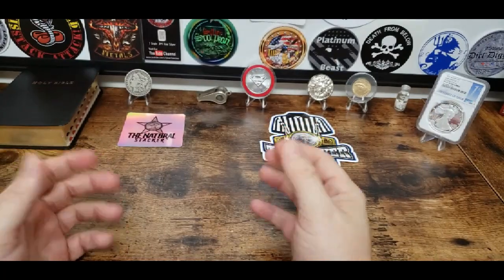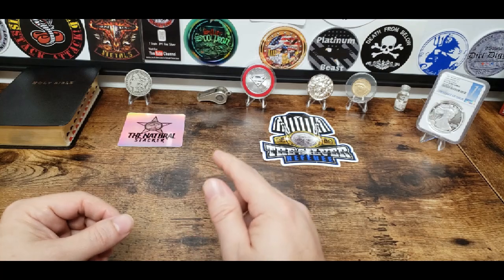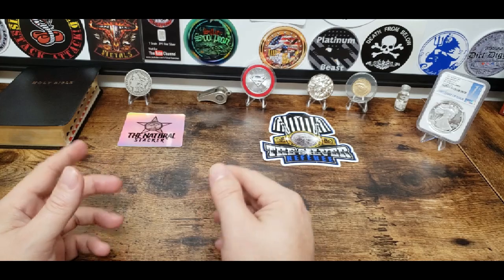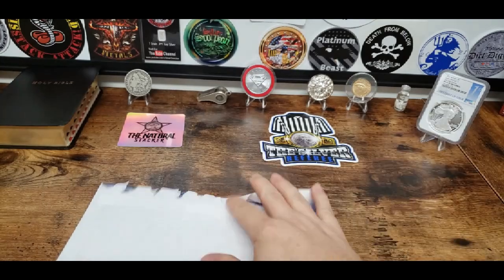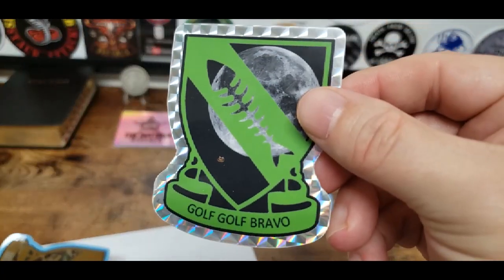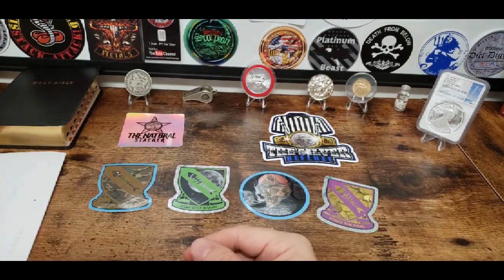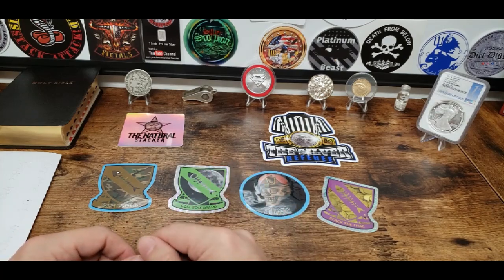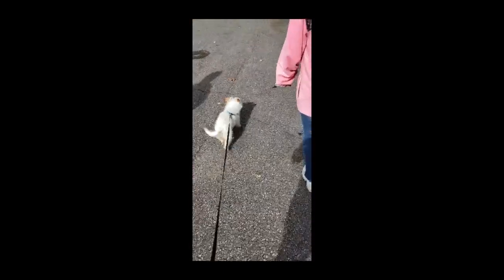Shout out for Fish and others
Shout out for for some great channels.  please go check them out and let them know that The Silver Referee sent you.